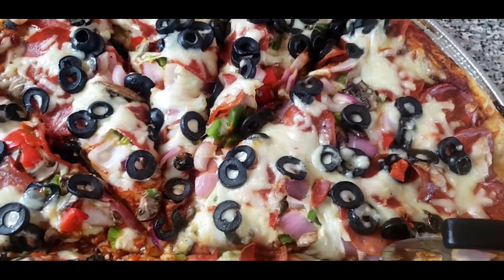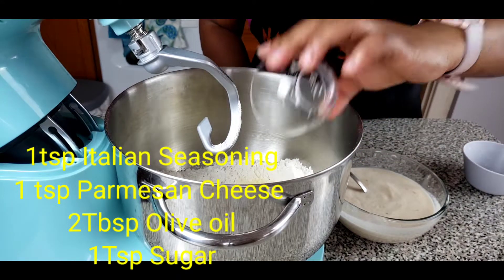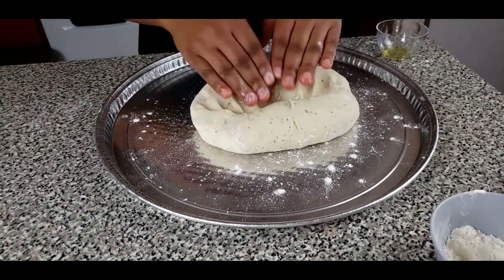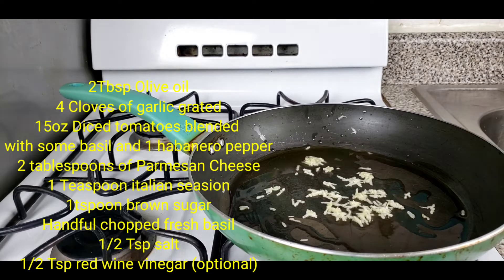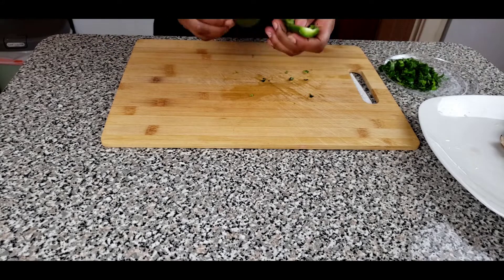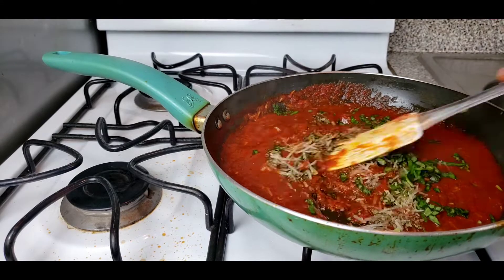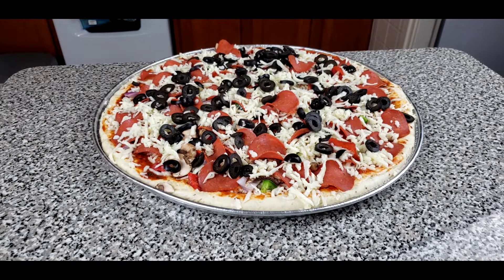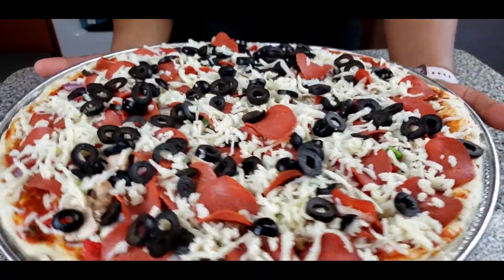THICK# QUICK AND EASY HOMEMADE VEGETABLE PIZZA RECIPE FROM SCRATCH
Hey Family today we will be doing Vegetable Pizza. Get ready n let's do it all from scratch